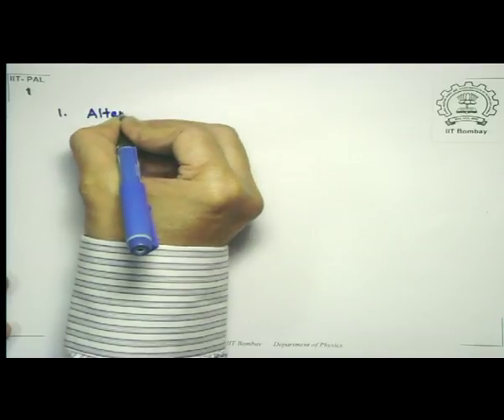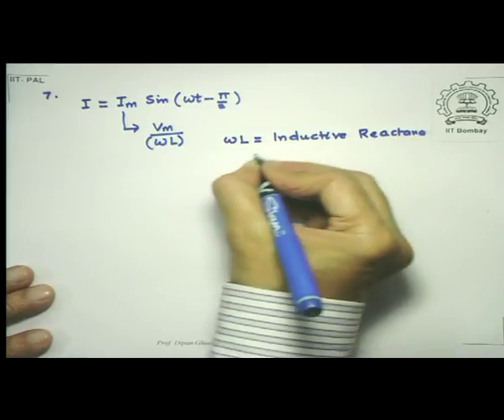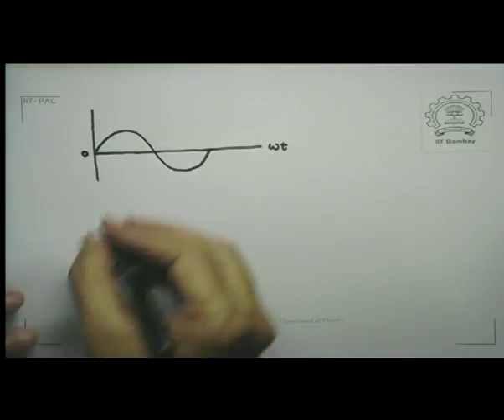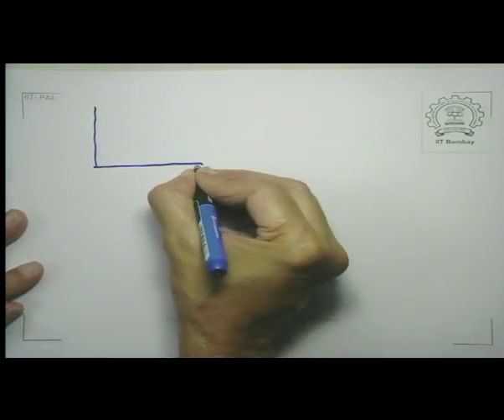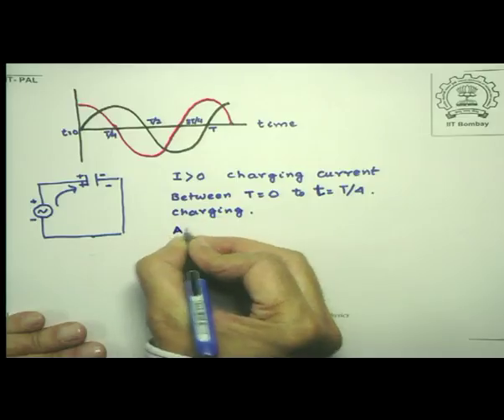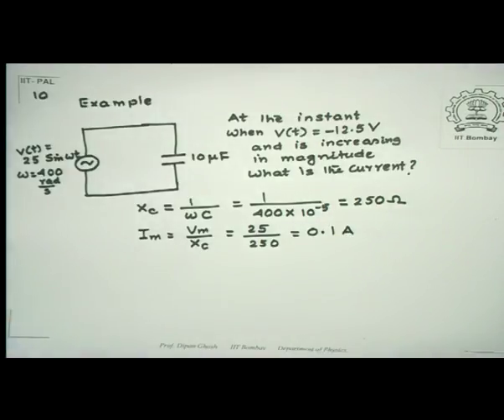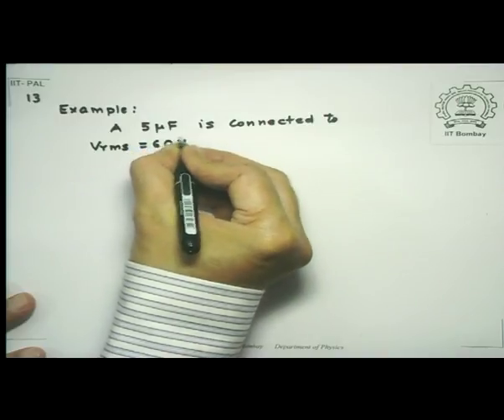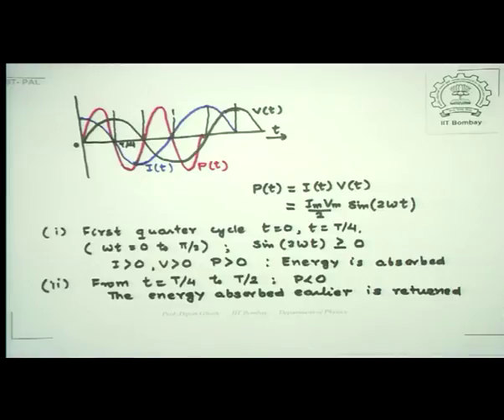CAPACITIVE CIRCUITS (CH_22)